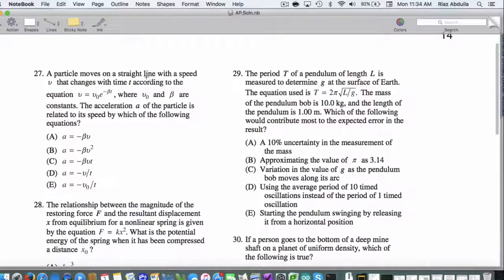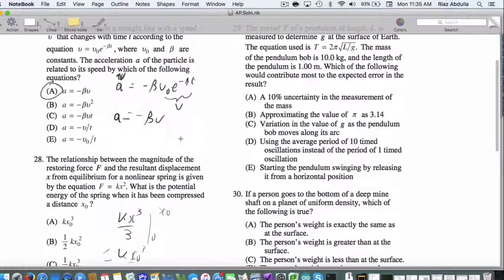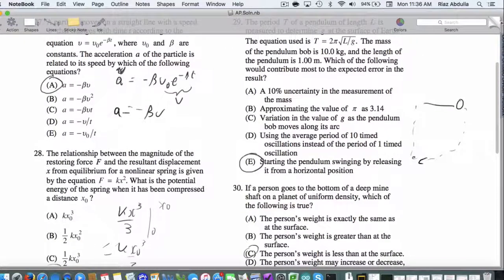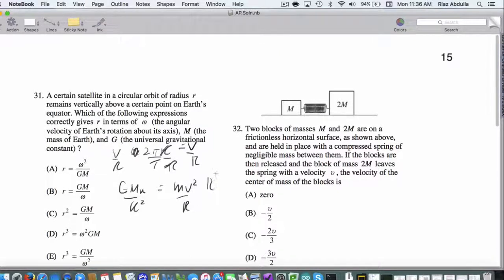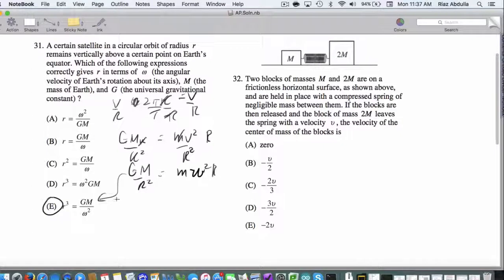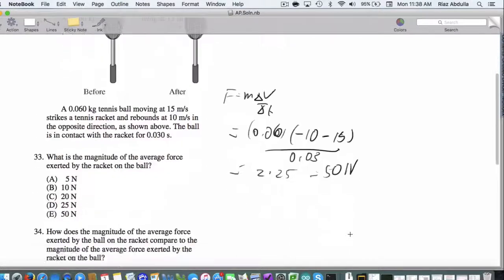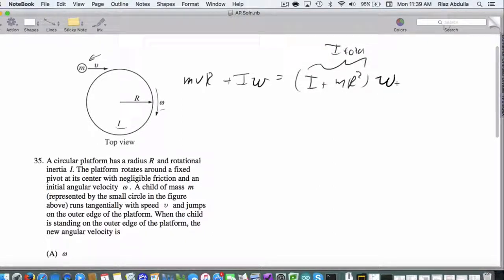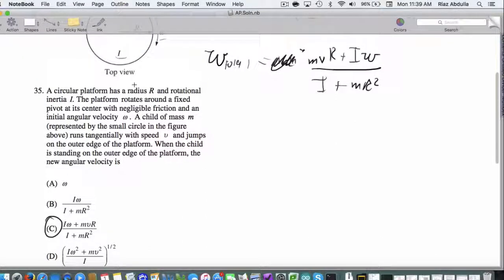MC Pages 7 9